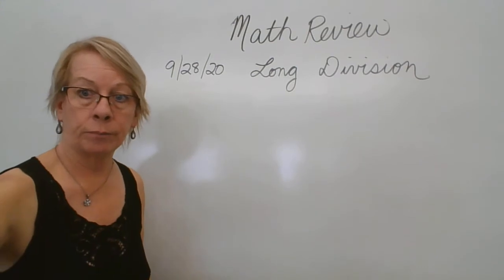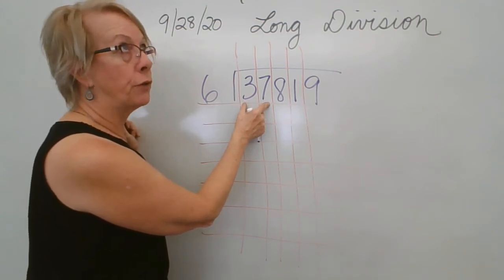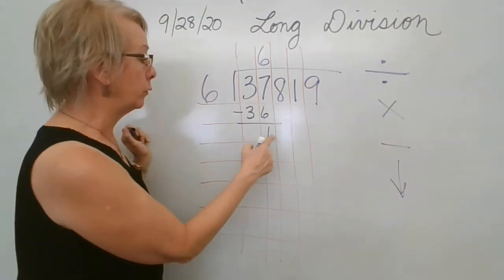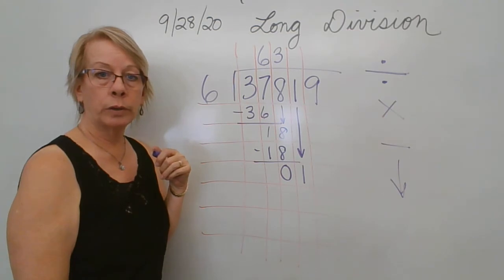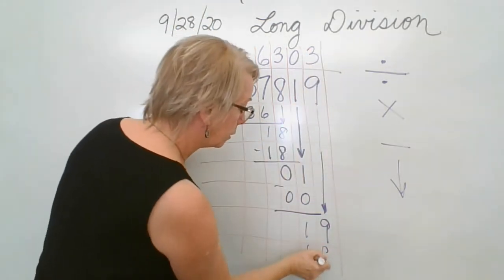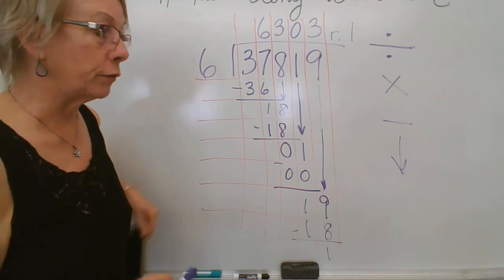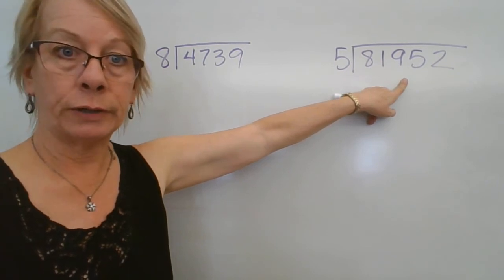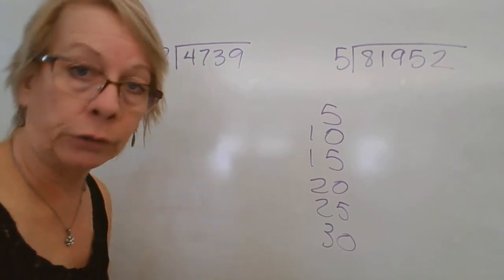Math review 9/28/20